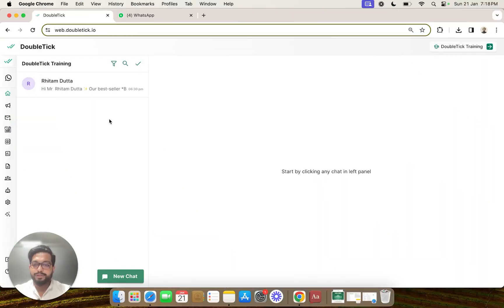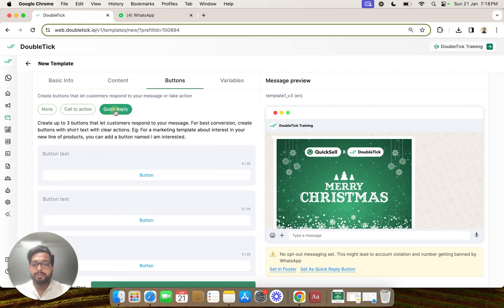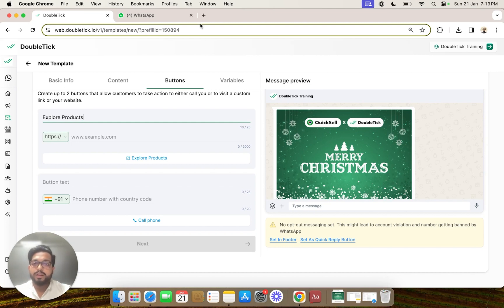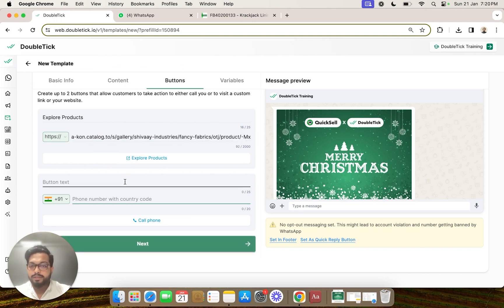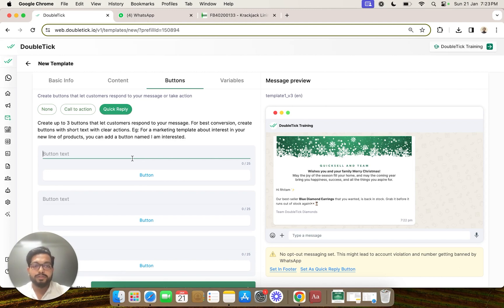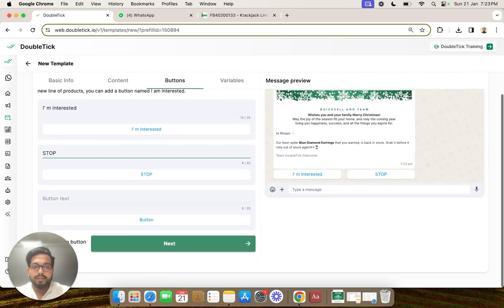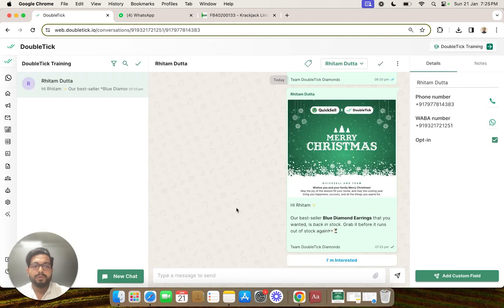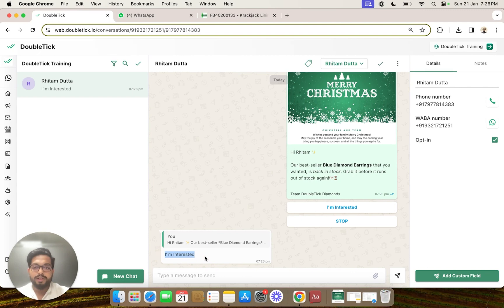Buttons on WhatsApp Template | DoubleTick WhatsApp API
Welcome to DoubleTick WhatsApp API! Are you ready to revolutionize your messaging experience? With our innovative features, you can now enhance your WhatsApp Templates with Quick Reply, call-to-action, and redirection buttons effortlessly. Say goodbye to traditional interactions and hello to seamless communication. Dive into the future of messaging with DoubleTick WhatsApp API today!